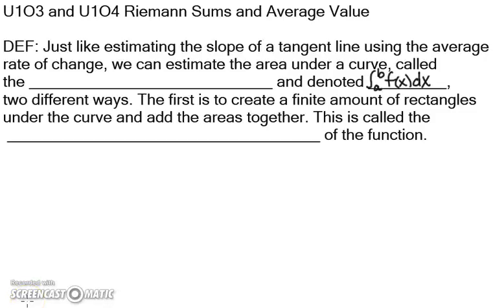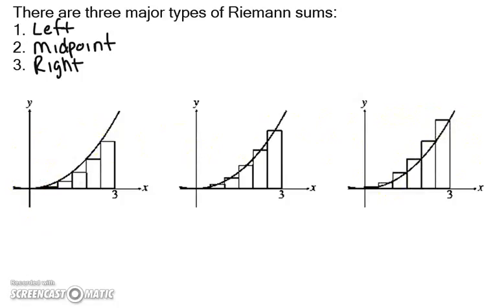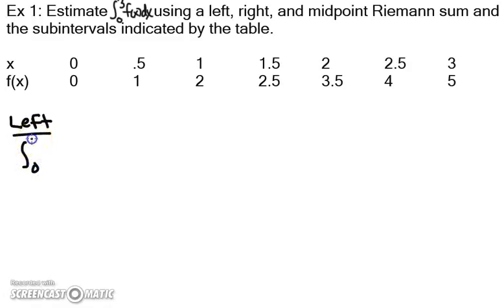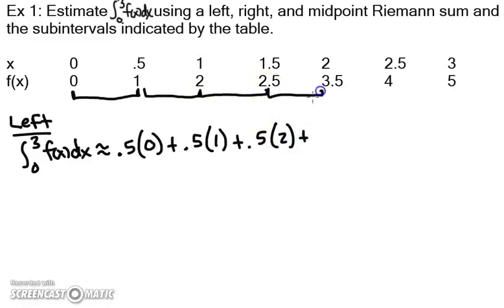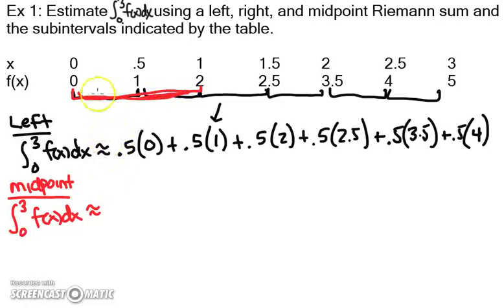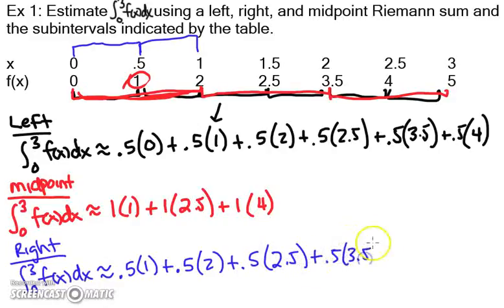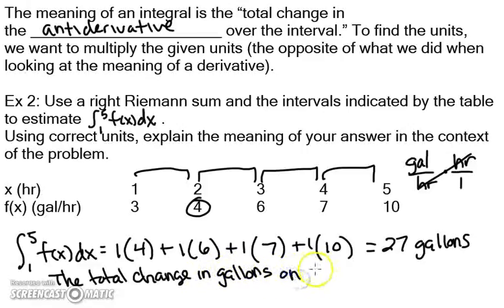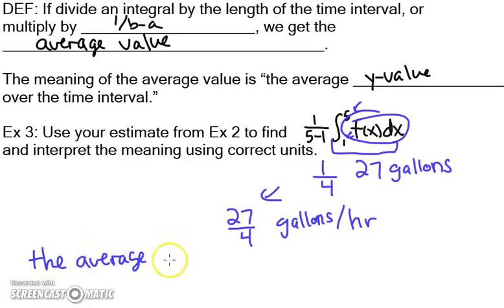U1O3 and U1O4 Guided Notes